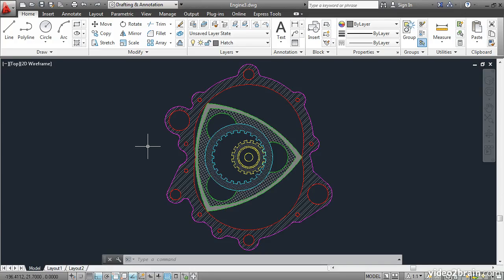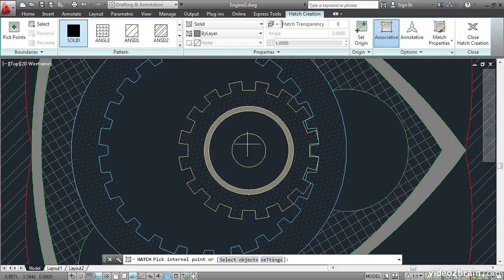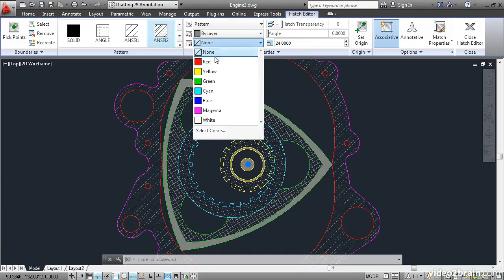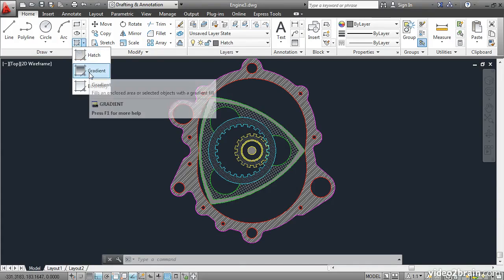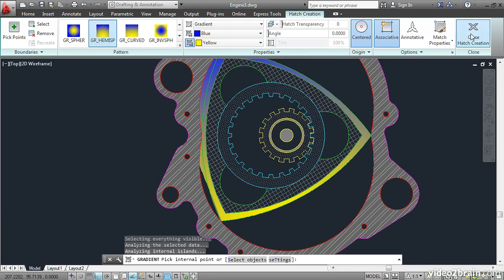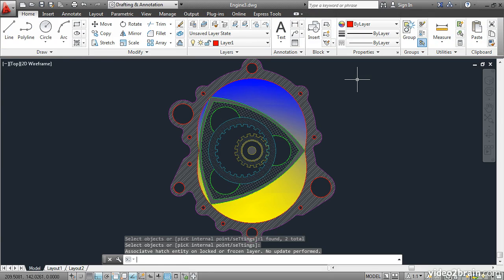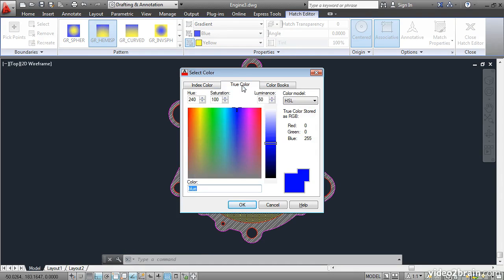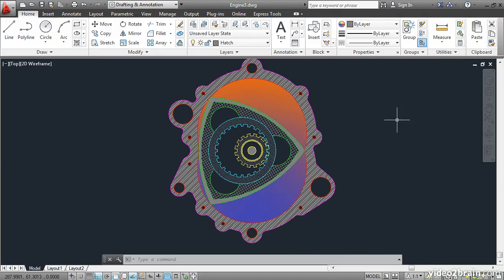09_Using_Hatch_Patterns_and_Gradients (3/3)